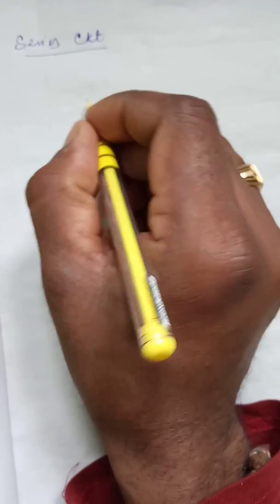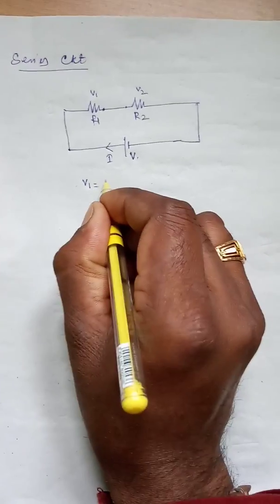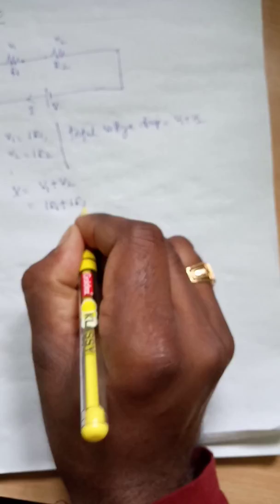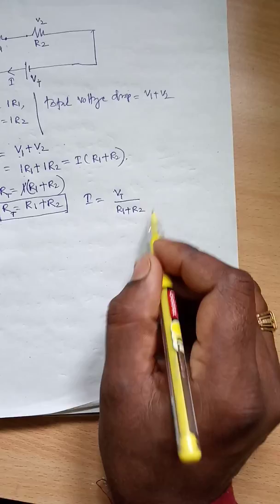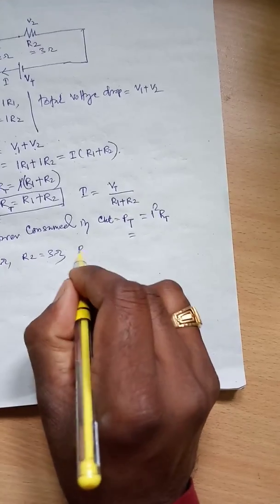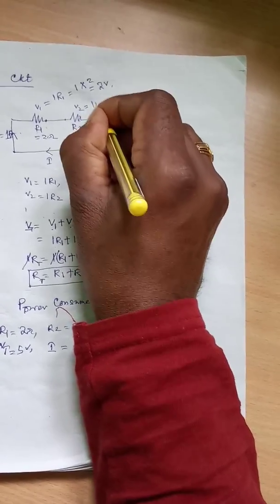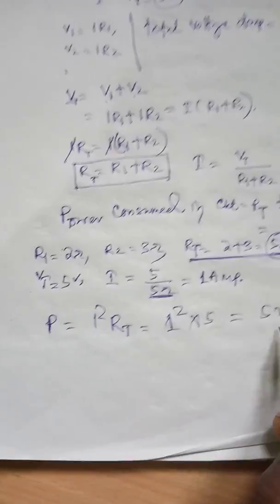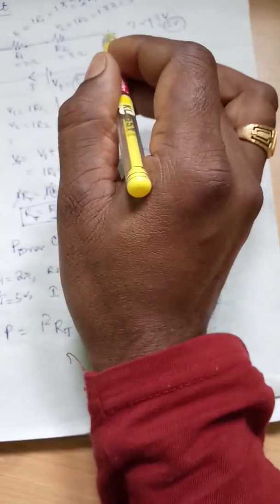DC series circuit